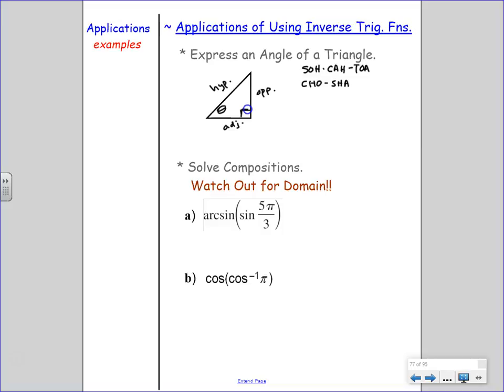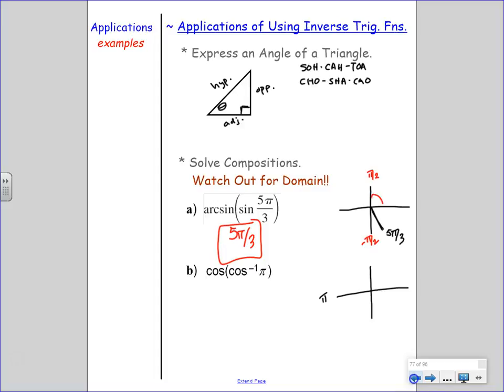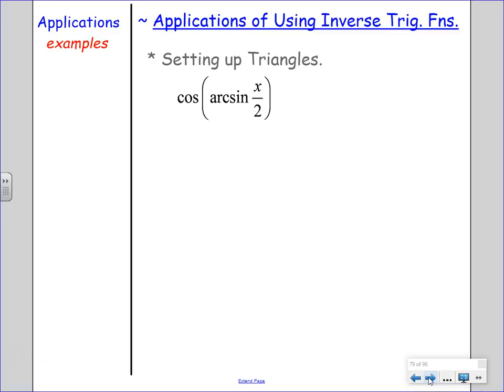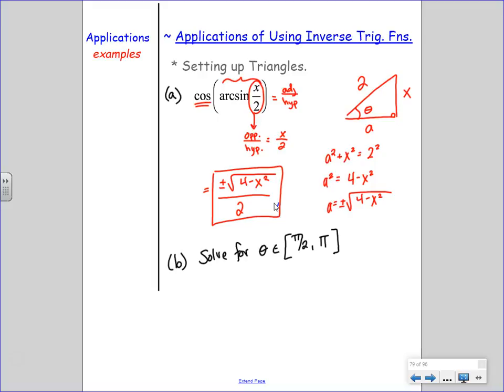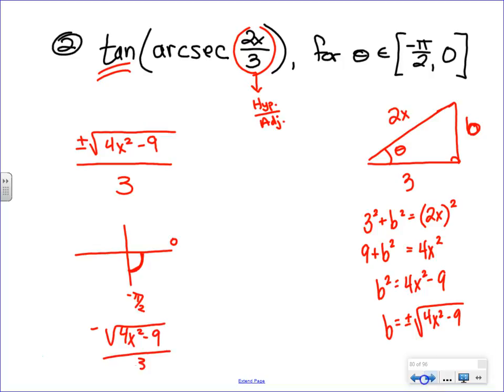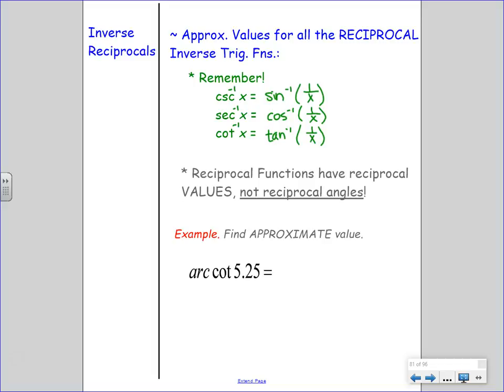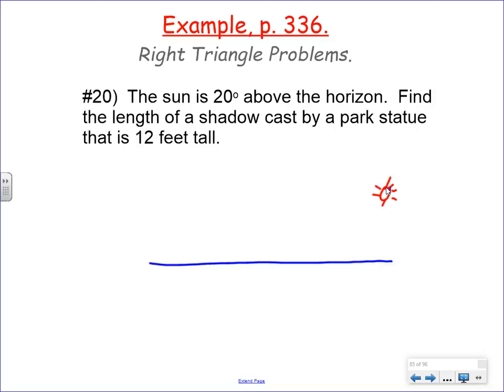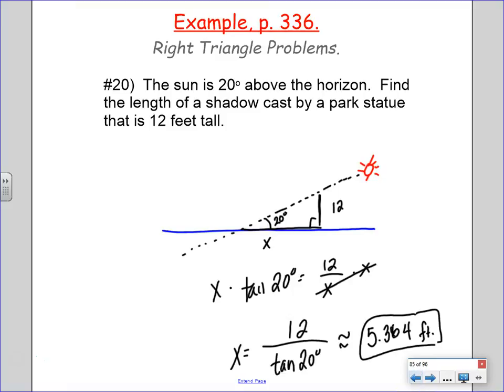HonorsPrecalc 11 29 16